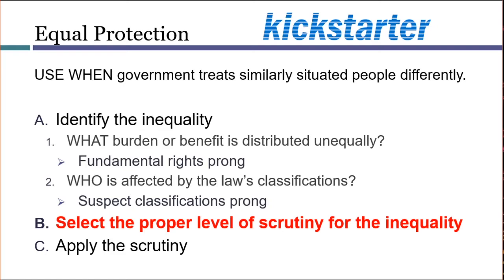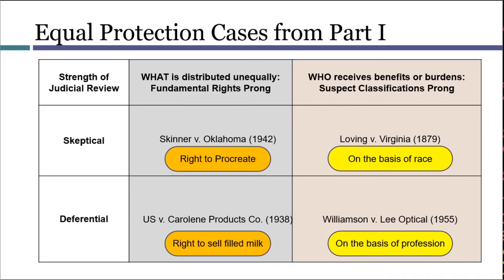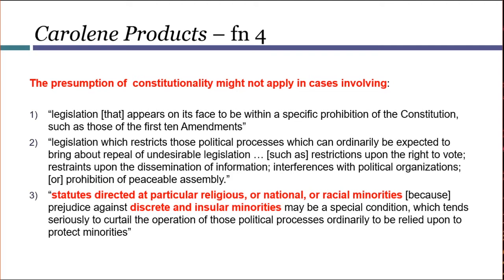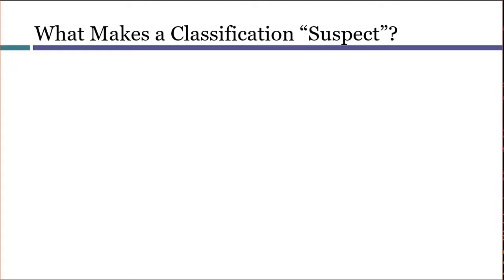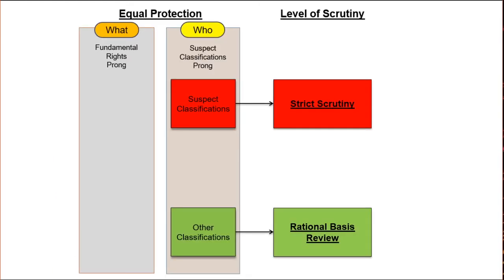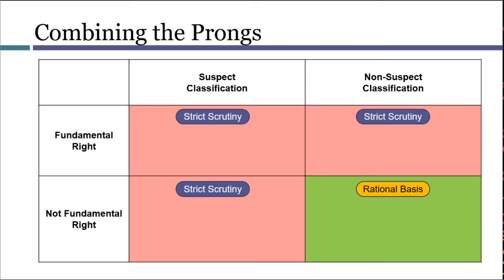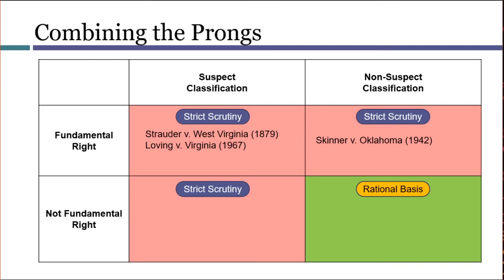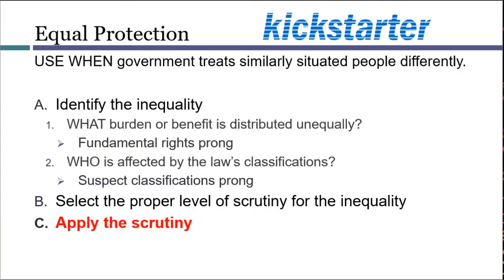Equal Protection (Kickstarter Part 2)